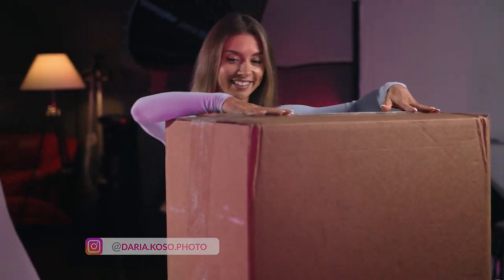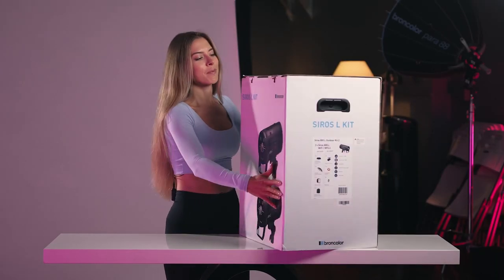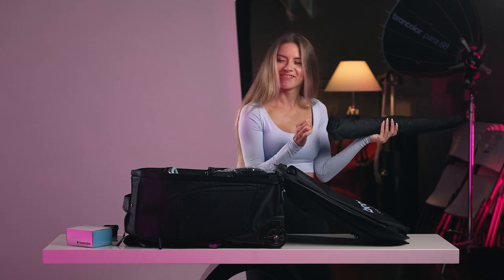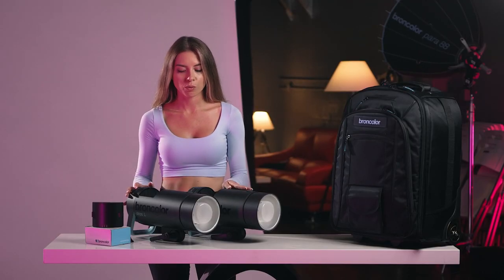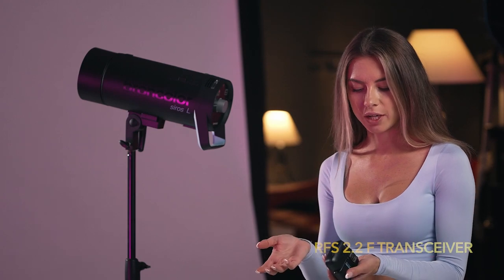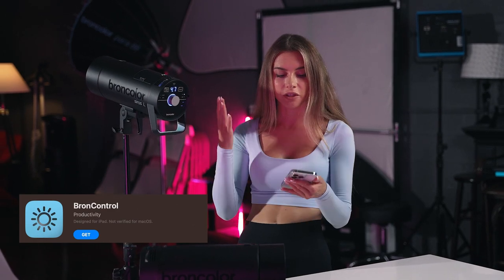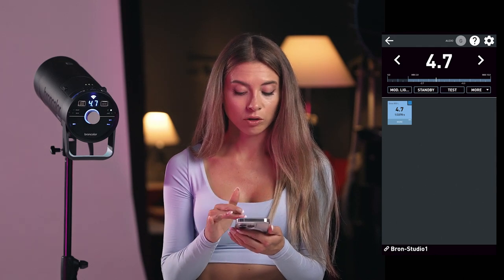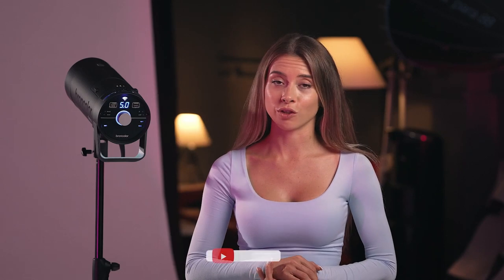Broncolor Siros 800L Outdoor Kit: Unboxing, Setup & Features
Join me as I unbox and set up the Broncolor Siros 800 L Outdoor Kit 2, a powerful and versatile battery-powered monolight system for outdoor photography. In this video, we'll explore the various features and capabilities of this professional lighting kit.

We'll cover:

- Unboxing and contents of the carrying cases
- Setup and configuration of the Siros 800 L monolights
- Navigating the settings menu
- Using the RFS wireless lighting trigger
- Controlling your lighting with the Broncontrol app
- Wi-Fi connectivity for easy remote control

Discover how the Broncolor Siros 800 L Outdoor Kit 2 can elevate your outdoor photography with its advanced features and reliable performance.

Timestamps:
0:00 - Introduction
0:17 - Unboxing and Carrying Case Contents
06:50 - Siros 800 L Monolight Setup
09:17 - Settings Menu Overview
10:20 - RFS Wireless Lighting Trigger
12:10 - Broncontrol App Introduction
15:01 - Conclusion & Final Thoughts

38XTBHJK4DZ3ZQGF
DIULLRLP0DQGLN0N